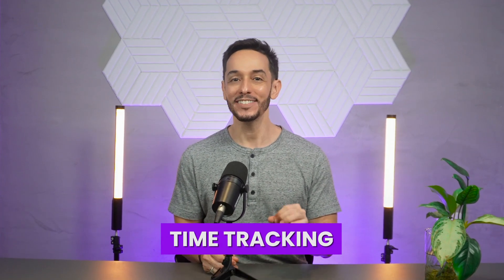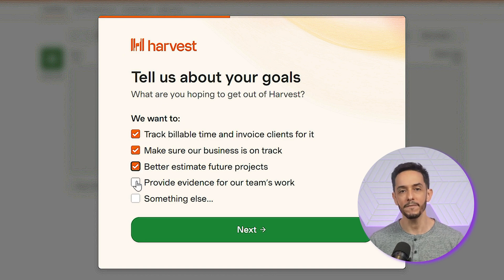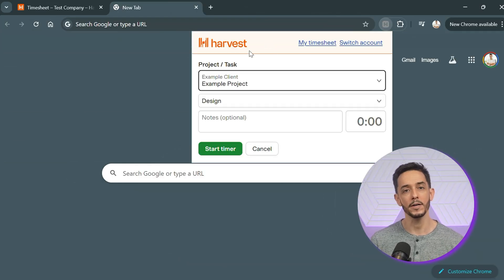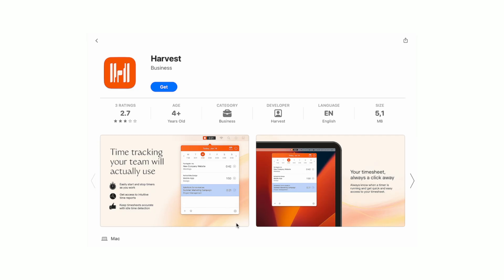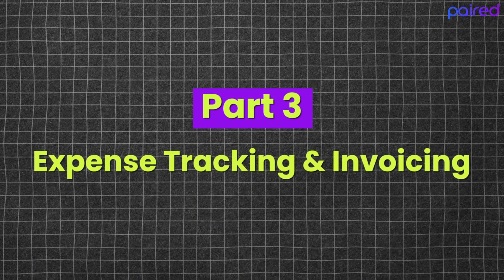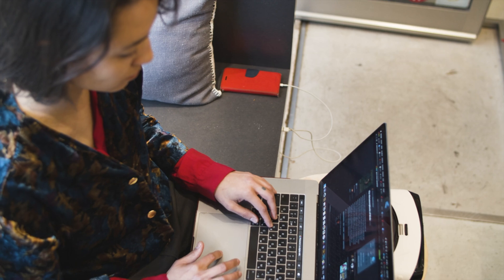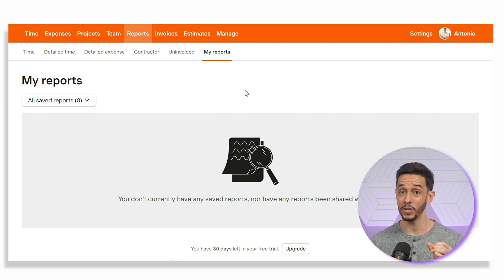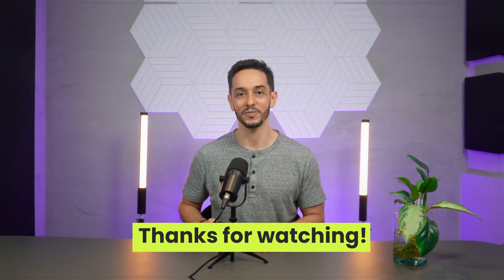Harvest Time Tracking: Review and Complete Feature Walkthrough!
Book a free call with our team to see how we can help you hire top overseas talent

Dive into the world of efficient time management with this comprehensive review of Harvest, a leading time tracking software that's revolutionizing how businesses manage their hours and productivity. Whether you're a freelancer juggling multiple clients, a small business owner looking to streamline operations, or part of a large organization aiming to optimize team productivity, this video offers valuable insights into how Harvest can transform your workflow.

The journey begins with an in-depth look at getting started with Harvest. Learn how to set up your account, customize it to your specific needs, and integrate it seamlessly into your existing business processes. Discover tips and tricks for a smooth onboarding process that will have you tracking time like a pro in no time.

Next, explore the core time tracking features that make Harvest stand out from the competition. From one-click timers to detailed time entry forms, see how Harvest makes logging hours effortless for you and your team. Uncover powerful reporting tools that provide valuable insights into your productivity, helping you identify areas for improvement and make data-driven decisions about your business.

But Harvest isn't just about tracking time. This review also delves into its robust expense tracking and invoicing capabilities. Learn how to easily log expenses, attach receipts, and create professional invoices that get you paid faster. Discover how Harvest's automated invoicing features can save you hours of administrative work each month, allowing you to focus on what really matters - growing your business.

Pricing is an important consideration for any software investment, and this review doesn't shy away from discussing Harvest's cost structure. Get a clear breakdown of Harvest's pricing tiers and features, helping you determine which plan offers the best value for your specific needs.

Whether you're considering Harvest for the first time or looking to make the most of your existing subscription, this review offers practical tips and best practices for maximizing the software's potential. From setting up projects and tasks to managing team members and generating insightful reports, learn how to leverage Harvest's full suite of features to boost your productivity and profitability.

By the end of this video, you'll have a comprehensive understanding of Harvest's capabilities, strengths, and potential limitations. Armed with this knowledge, you'll be well-equipped to decide if Harvest is the right time tracking solution for your business needs.

Ready to take your time management to the next level? to explore how Paired Recruiting can help you find the perfect talent to manage your time tracking and productivity needs. Let's optimize your workflow and drive your business forward!

Antonio & the Paired crew 🌐💼💡

Video chapters:
0:00 - Introduction
0:59 - Getting Started with Harvest
3:02 - Tracking Time in Harvest
5:15 - Expense Tracking and Invoicing
8:13 - Conclusion